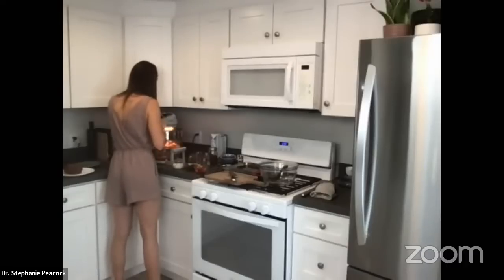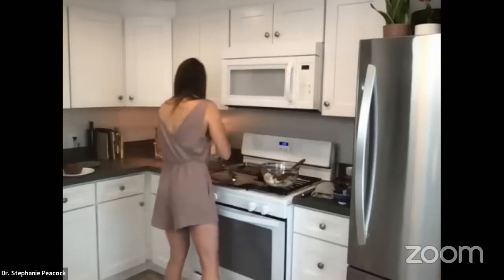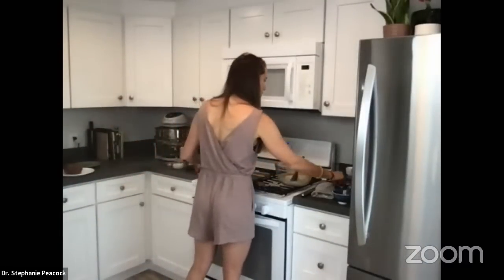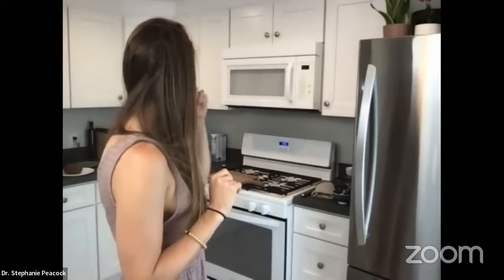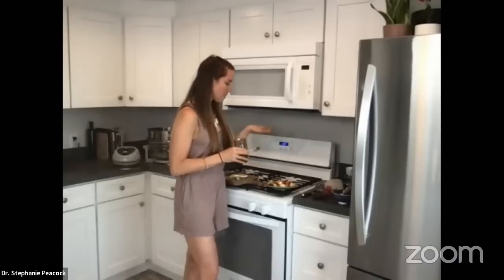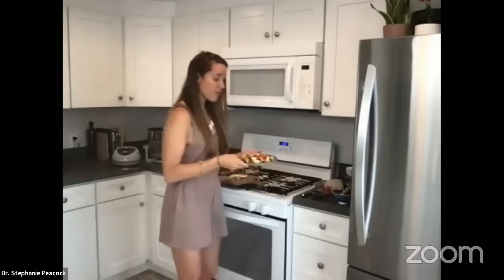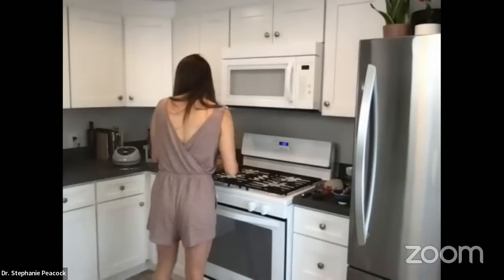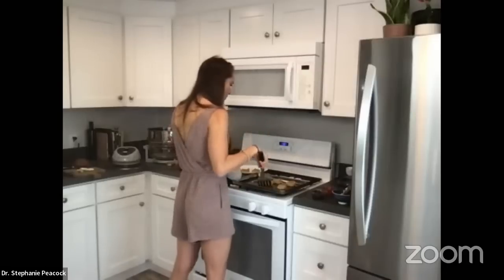FRENCH TOAST & BANANA SPLITS WITH JAPANESE SWEET POTATOES-VEGAN, SOS-FREE-WITH DR. STEPHANIE PEACOCK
MY LATEST BESTSELLING BOOK:

Dr. Stephanie Peacock, DC, is a holistic doctor with a purpose of guiding her patient’s body’s back to their innate healing capabilities through plant based nutrition, reduction in environmental toxin exposure, and other lifestyle factors. She made it her mission to help others after her own health journey of experiencing gut dysbiosis and toxin overload symptoms. Stephanie did her residency at TrueNorth Health Center, supervising water fasting patients, which she now utilizes in her own practice. You can book a virtual consult on her

Dr. Stephanie Peacock works with clients virtually and in person. She is located in Orange County, CA, where she will also see patients for chiropractic services utilizing muscle techniques, adjustments, and nutrition.

We live in a toxic society surrounded by environmental pollution, toxic products, processed food, and sympathetic overdrive. The status quo in her industry are typically “band aid” approaches: utilizing too many supplements, medications, or just a quick “adjustment”. Her plan involves reducing exposure to environmental toxins found in and around your home, utilizing individualized plant based meal plans, mindfulness, and providing exercise plans.

As a former US Olympic Team Alternate in swimming, she has a passion for helping athletes create sustainable plant based plans for their goals.

Follow Dr. Stephanie on her instagram @wfpb_doctor for all her tips on toxin free switches and delicious plant based recipes!

Recipes:

FRENCH TOAST:
- 1 medium Japanese sweet potato
- 3 tablespoons date syrup
- 1 teaspoon cinnamon
- fresh berries

Bake the Japanese sweet potato at 400F for 1 hour. Let it cool completely. Then cut into one inch squares, place into an air fryer or oven at 350F for 15-10 mins. Remove from the oven, top with cinnamon, berries, and date syrup.

SWEET POTATO OAT COOKIES:
- 1/4 cup date syrup
- 1 cup mashed Japanese sweet potato
- 1/4 cup almond milk
- 1 cup oat flour

Bake the Japanese sweet potato at 400F for 1 hour. Then set the oven to 375F. In a mixing bowl, add all ingredients. Roll into 10-12 balls spaced about 2 inches apart on a baking sheet, then flatten them down. Bake at 375F for 8-10 minutes.

POTATO BANANA SPLIT:
- 1 medium Japanese sweet potato
- 1 ripe banana
- 4 tablespoons date syrup
- fresh berries
- 1/4 cup unsweetened plain yogurt

Bake the Japanese sweet potato at 400F for 1 hour. Once it’s cooled, slice it down the middle, but don’t slice completely  through the ends otherwise the whole potato will fall open. Taking a rice banana, slice that down the middle so you have two pieces. Layer them into the potato. Then add the fresh berries into the potato. In a small bowl, mix 2 tablespoons of date syrup with the yogurt. Then add this mixture to the top of the potato. Top with the other 2 tablespoons of date syrup if more sweetness is desired.